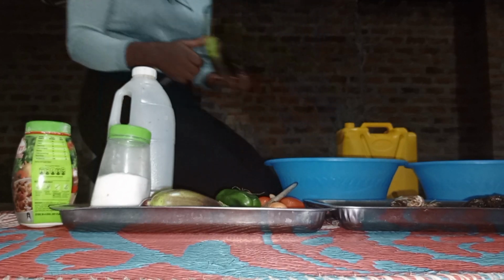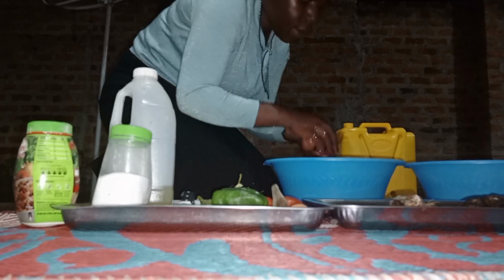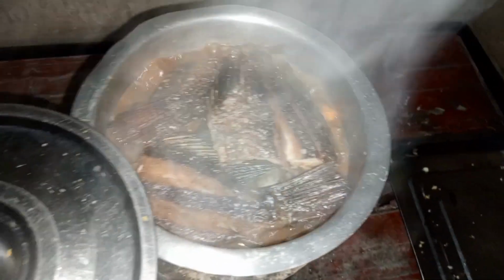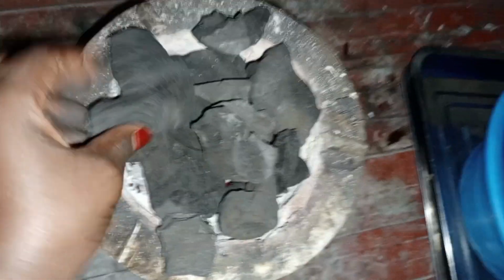Homemaking// Cooking Traditional Food For Dinner.